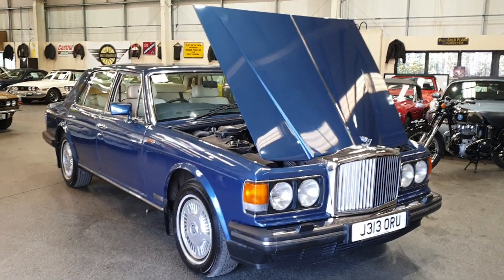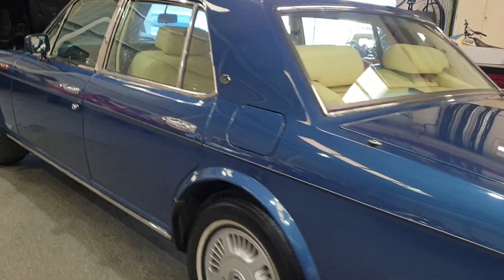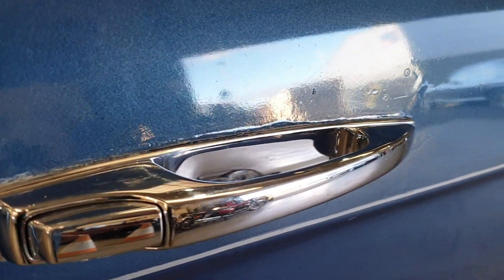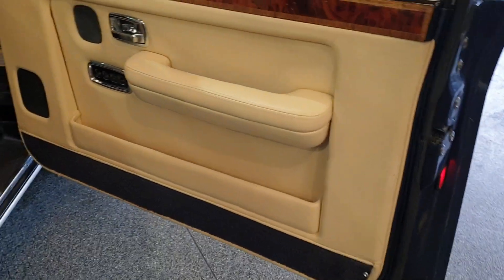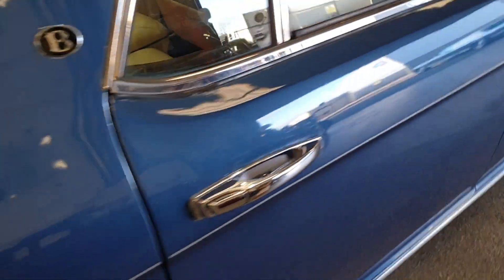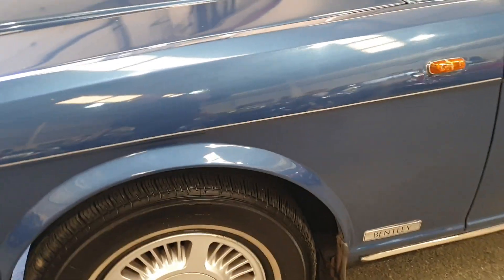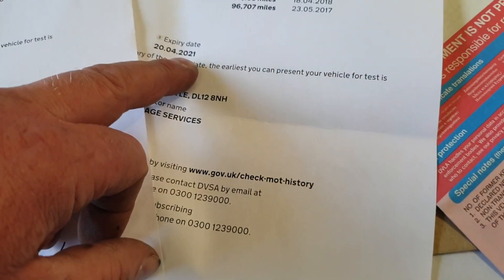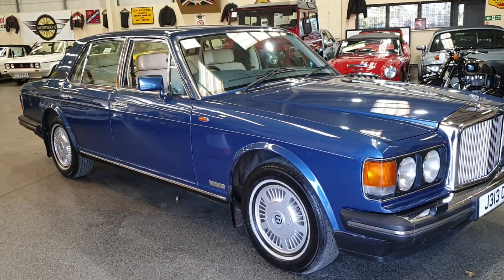1991 BENTLEY MULSANNE S | MATHEWSONS CLASSIC CARS | 10 & 11 DECEMBER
1991 BENTLEY MULSANNE S | MATHEWSONS CLASSIC CARS | 10 & 11 DECEMBER